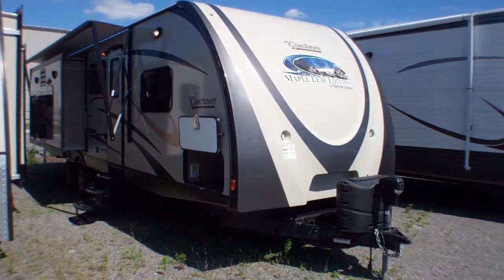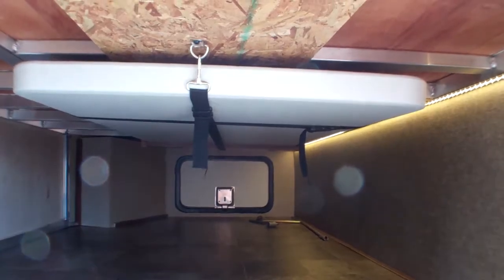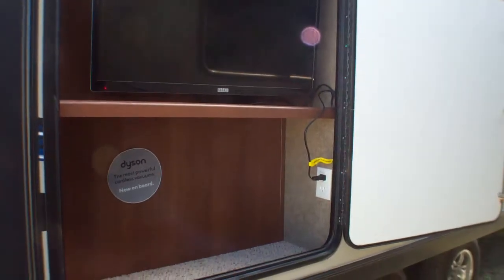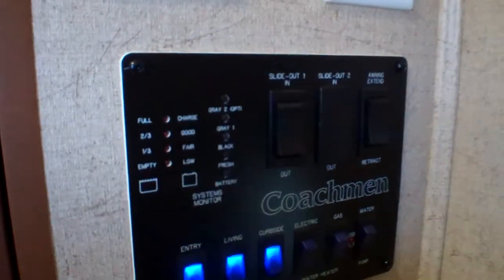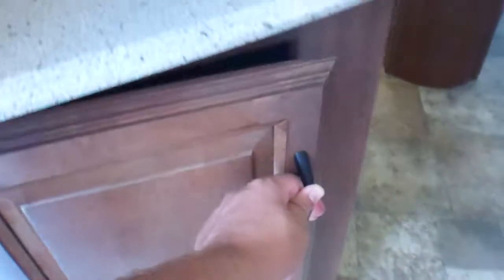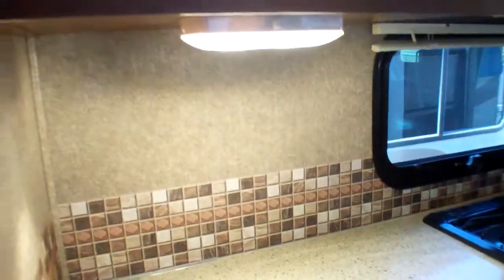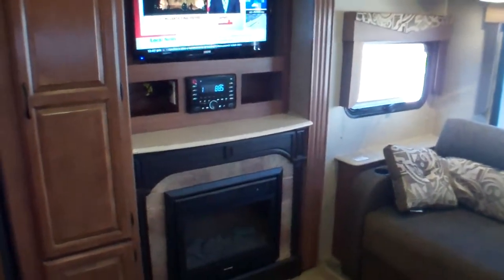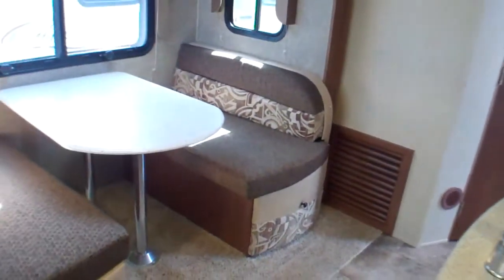Freedom Exspress 322Rlds Maple Leaf Edition At Primo Trailer Sales stock #5959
322rlds, Freedom Express, maple leaf edition, travel trailer, Coachmen